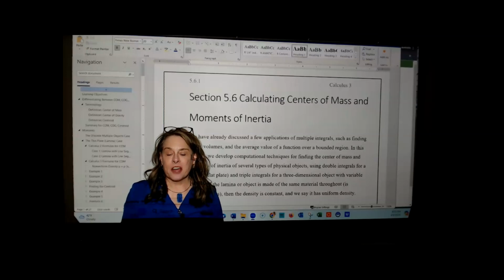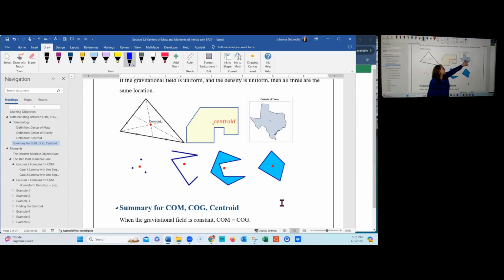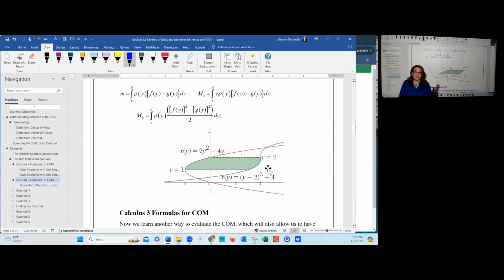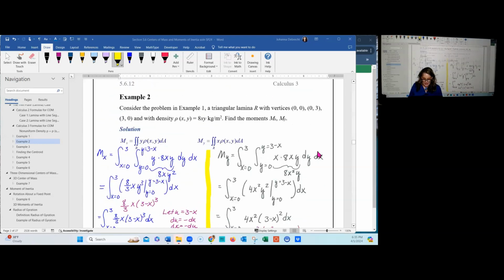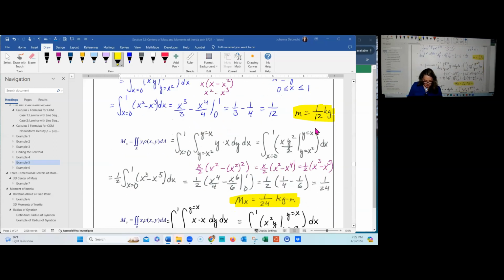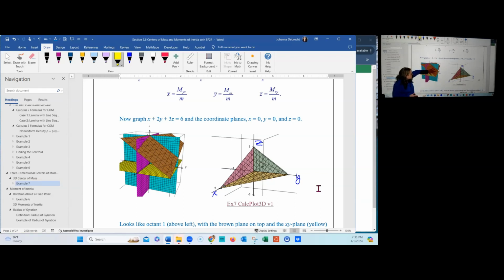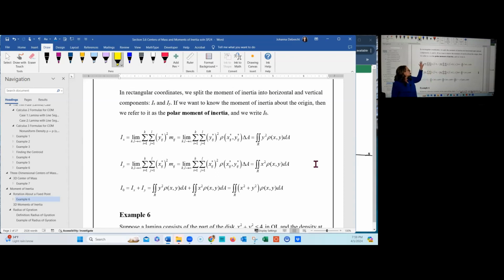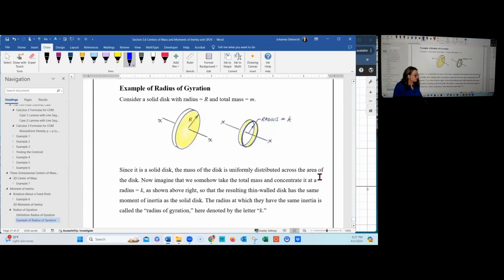5.6 Centers of Mass and Moments of Inertia Prof D video